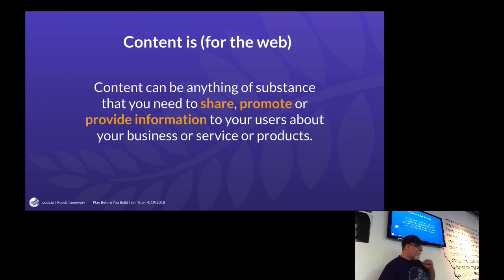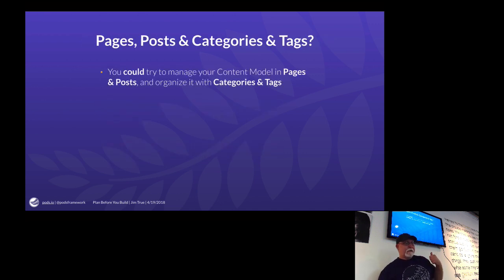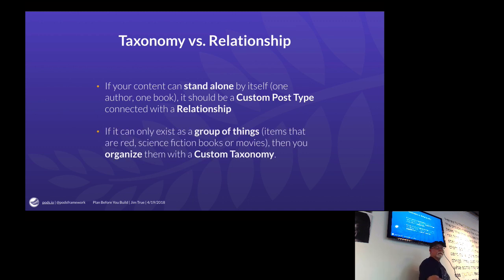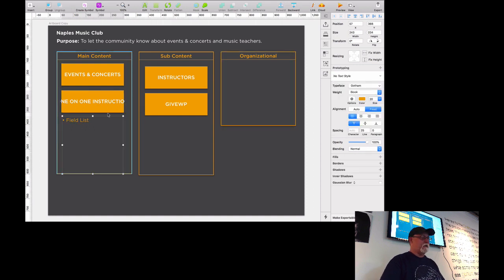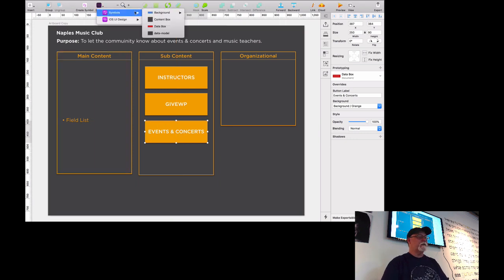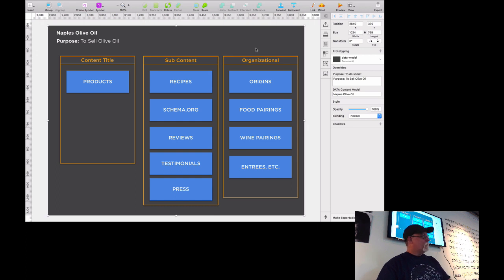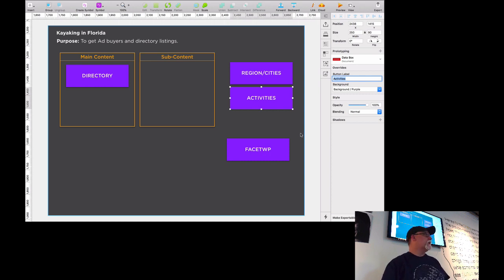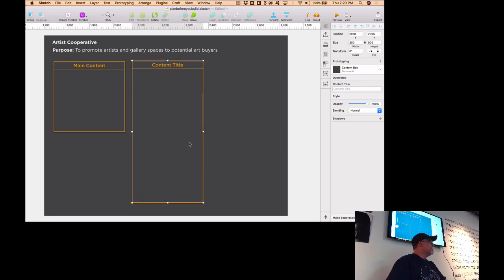Plan Before You Build: Information Architecture & Content Strategy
This presentation is from a talk Jim True, our Support Lead & Community Manager did at the Southwest Florida WordPress Meetup.

If you’ve been doing websites for clients for a while, you know the hardest thing to get out of them is their CONTENT. What if you could create an information model for their business, how pertinent information can be re-used, modeled and promoted to develop a Content strategy for your clients?

We’ll be talking about:
- Custom Post Types & Custom Taxonomy and what they mean and how they can be used for your Content Model
- How to break down complicated websites into specific, connected areas of content to better organize and make it easier for your clients to input information.